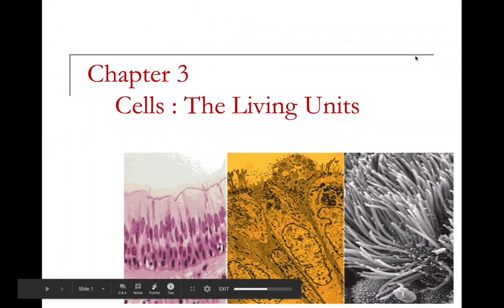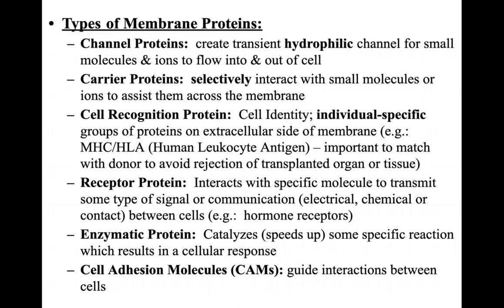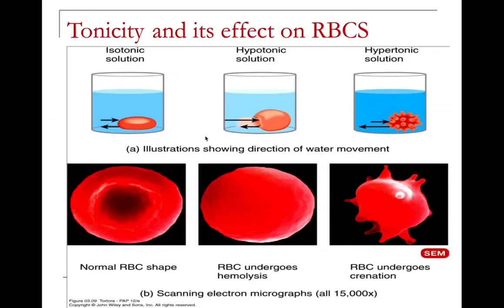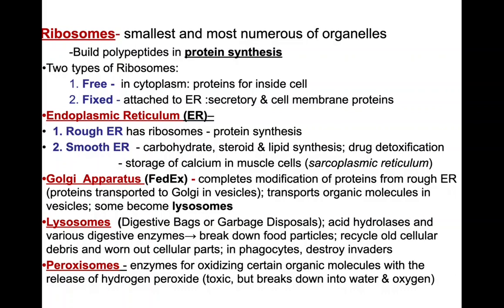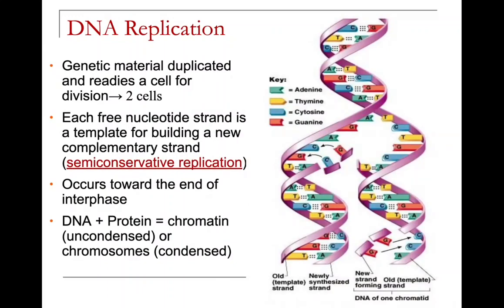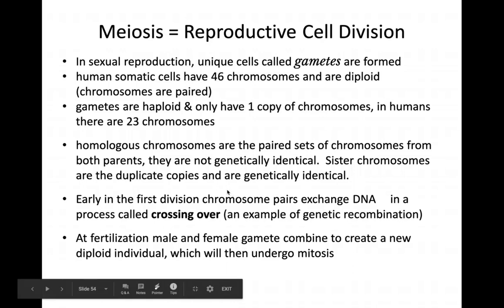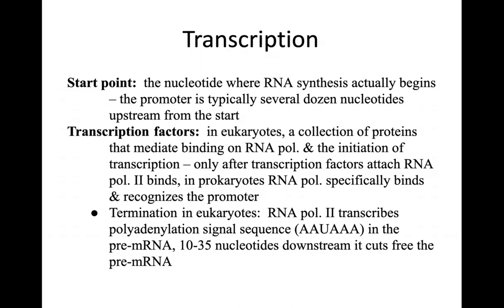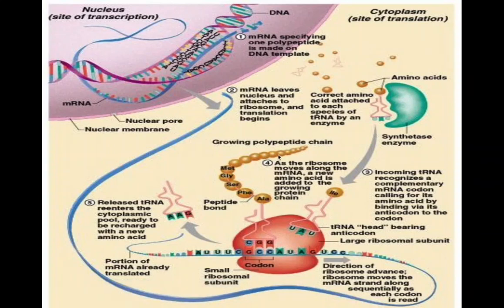BIO 241 cells 2020 default